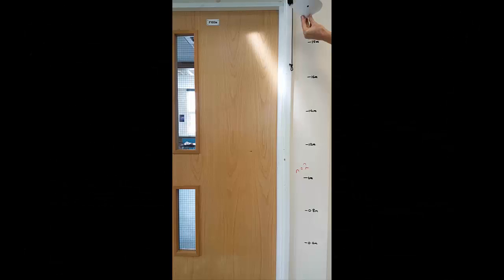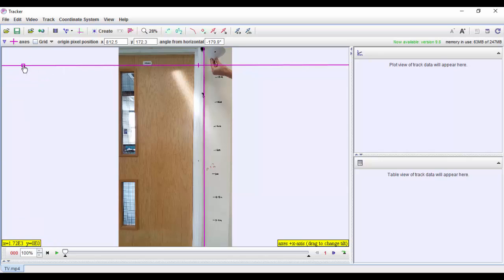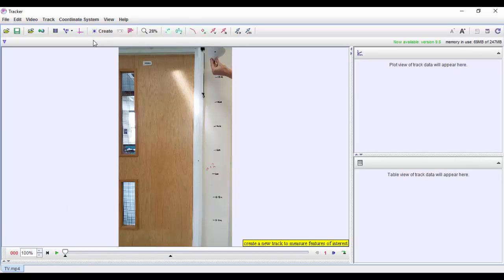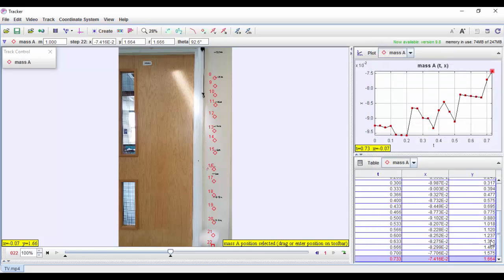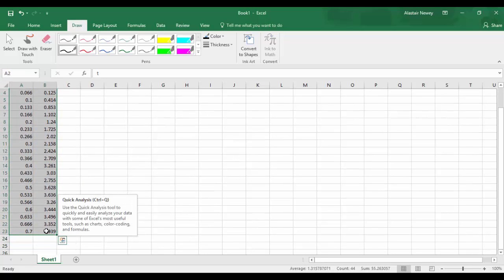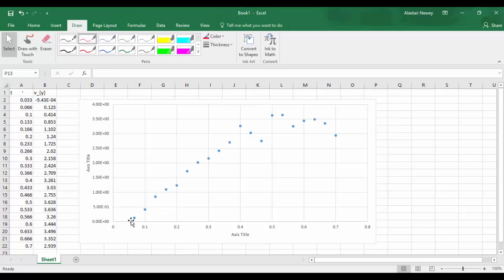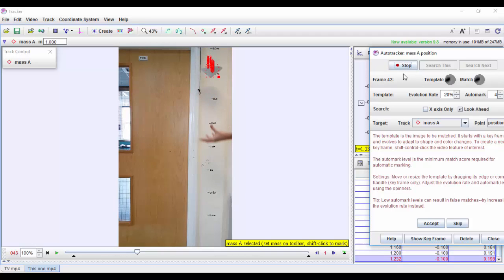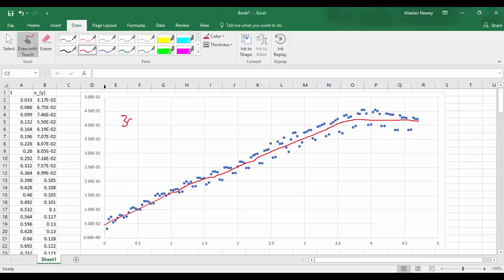Determining the terminal velocity of an object falling through the air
This is an instructional video for my students to use to set up the tracker software so that it is calibrated and produce a velocity time graph that will enable them to determine the terminal velocity of the object.